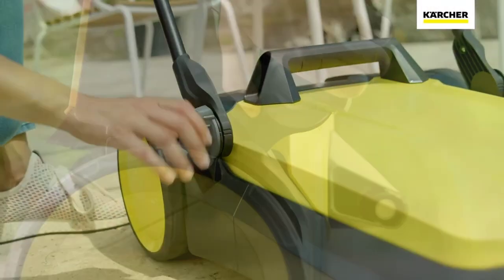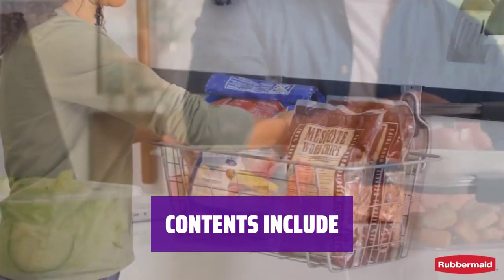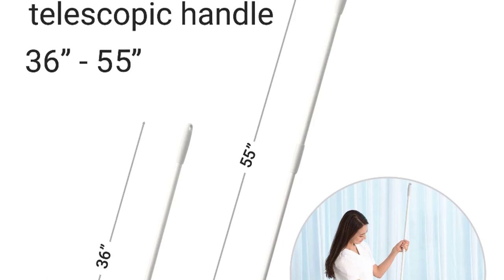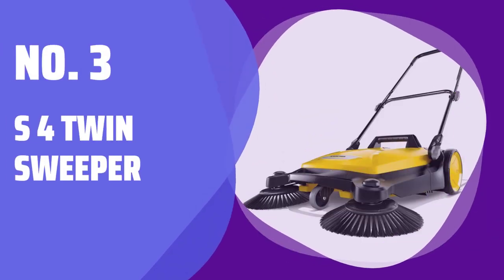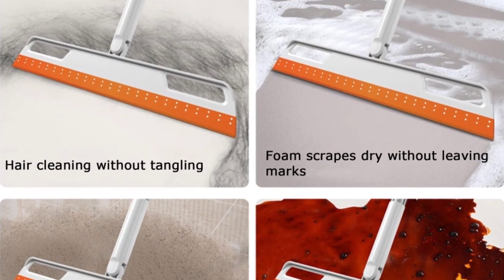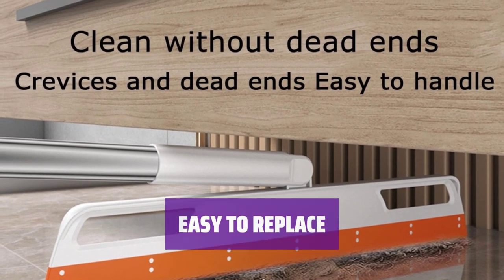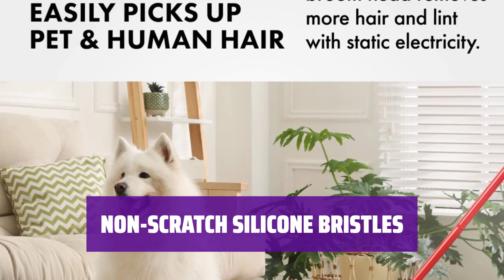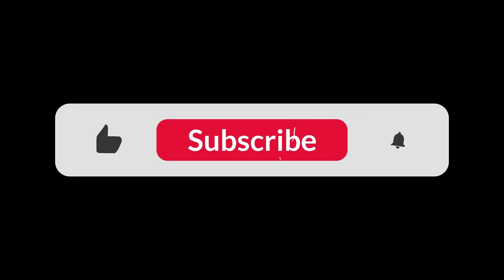The Top 5 Best Silicone Broom Sweeper in 2024 - Must Watch Before Buying!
The Top 5 Best Silicone Broom Sweeper Shown in This Video:
5. ►Spray Mop
4. ►Broombi Broom
3. ►S 4 Twin Sweeper
2. ►Magic Squeegee Broom
1. ►Ravmag Rubber Broom

Table of Contents:
0:00​​​ - Introduction
00:30 - SPRAY MOP
02:08 - BROOMBI BROOM
04:11 - S 4 TWIN SWEEPER
05:27 - MAGIC SQUEEGEE BROOM
07:39 - RAVMAG RUBBER BROOM

The best Household Push Brooms is probably one of the most essential tools for keeping your home clean and tidy.

2060